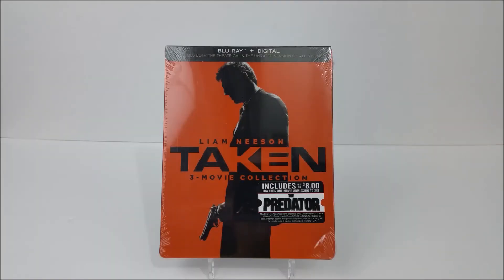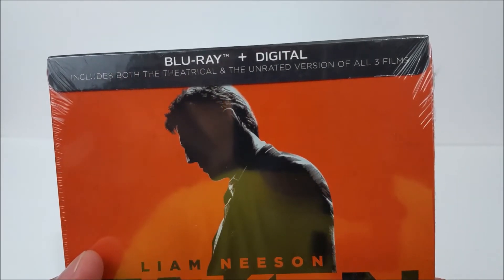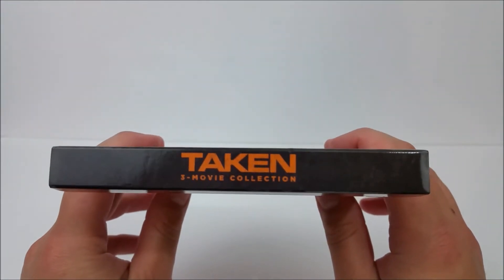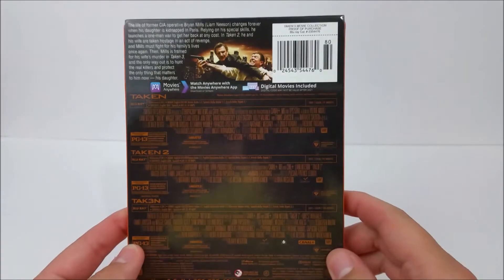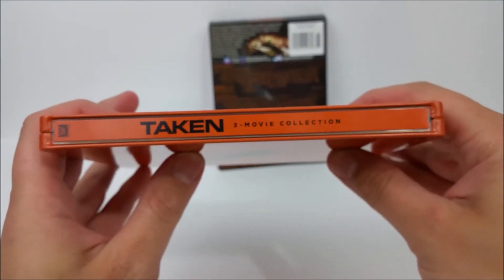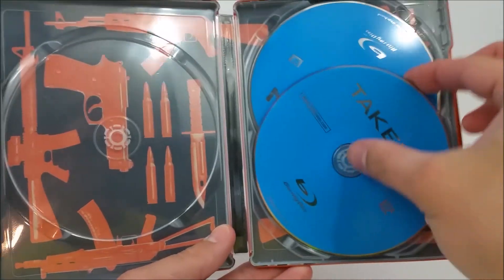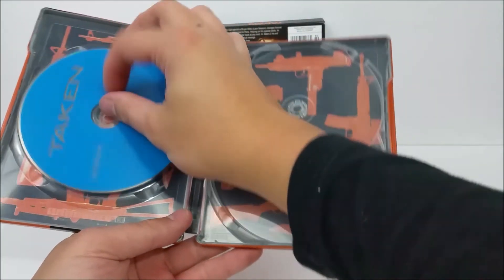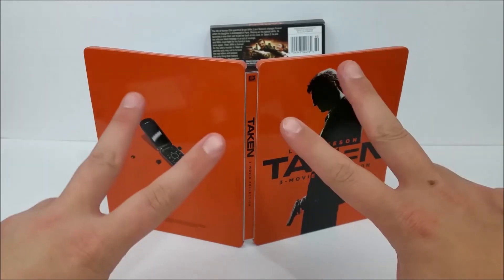Taken 3-Movie Collection Limited Edition Blu-ray SteelBook Unboxing